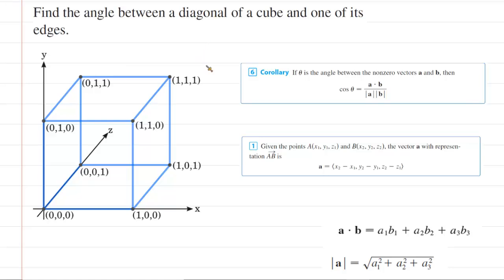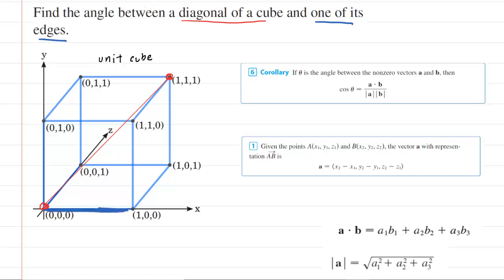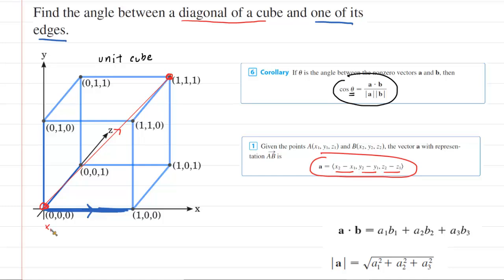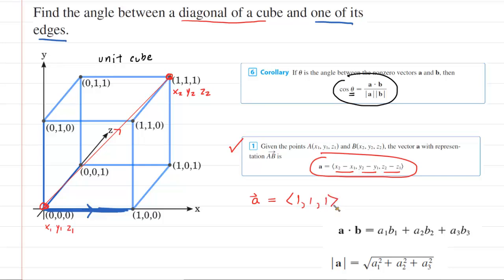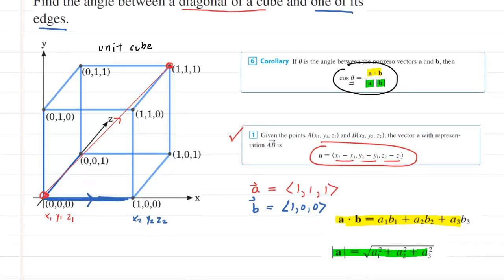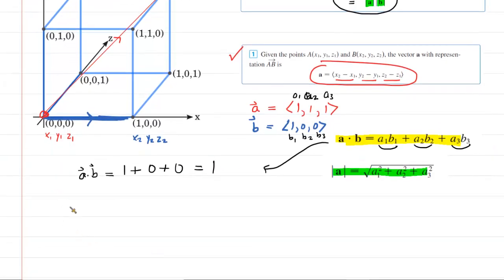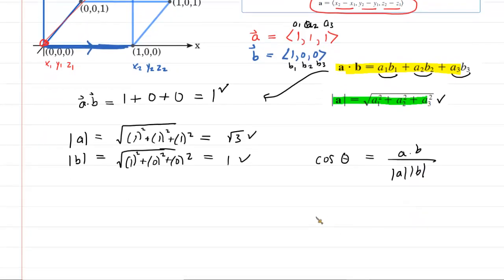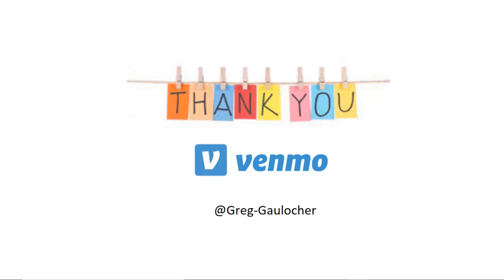Find the angle between a diagonal of a cube and one of its edges